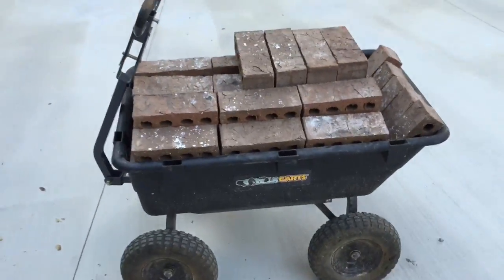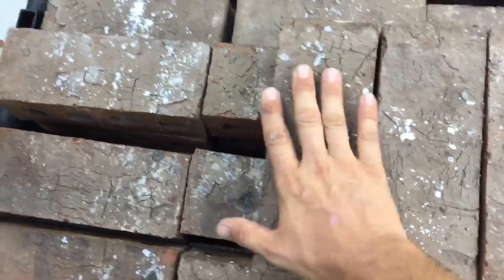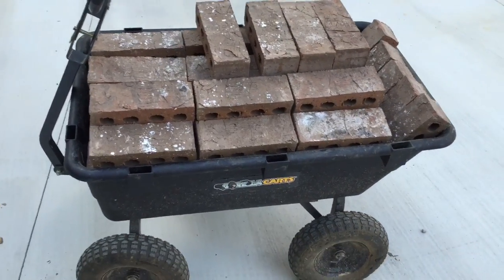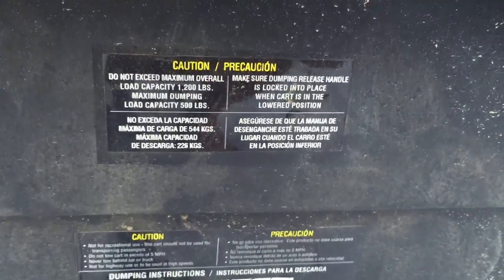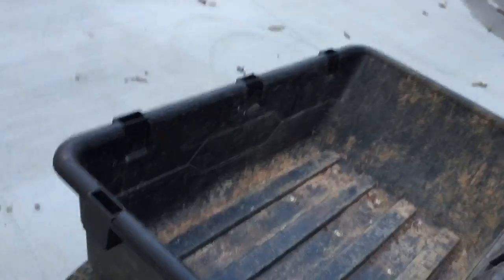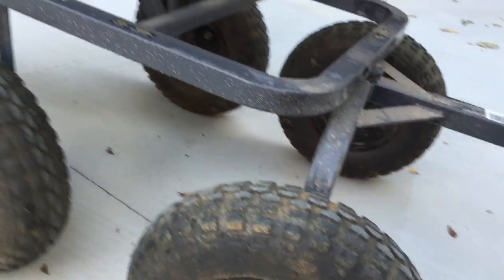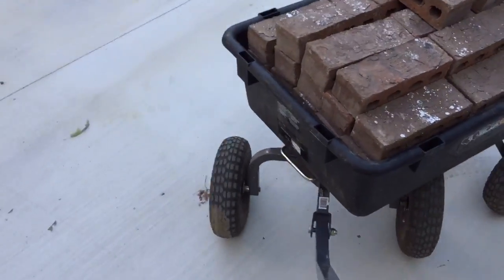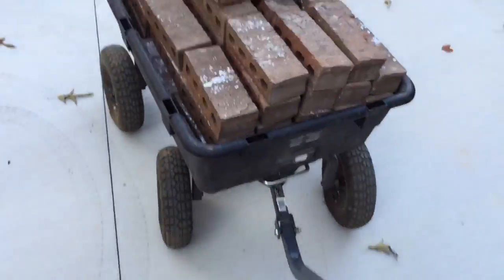Gorilla Carts - 1,200lb Heavy Duty Cart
Just a boy and his cart.

Get one at Home Depot for $130 if you wanna be part of the 1,200lb dump crew!

Or, you could buy one at Amazon, I didn't, but you could. I don't know how the price compares to Home Depot, so you'll need to do that comparison, but if you think Amazon if your place, please click on the following Amazon Affiliate link. By clicking on this, you agree that you understand you may possibly fund my 401K or perhaps my kids 529, depending on where I spend the small stipend that Amazon could possibly give me.

If you want to see how this thing has treated me over the last 4 years - here's a video